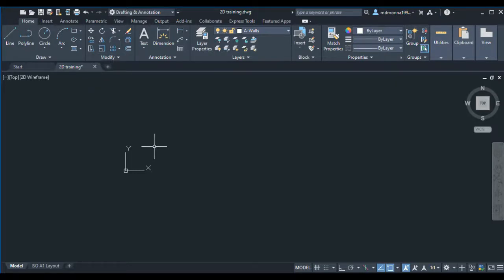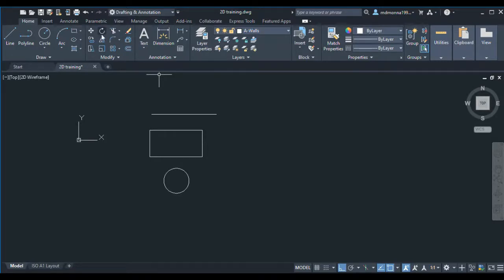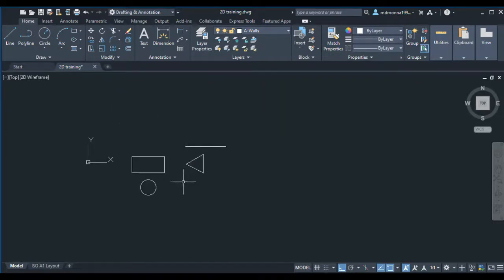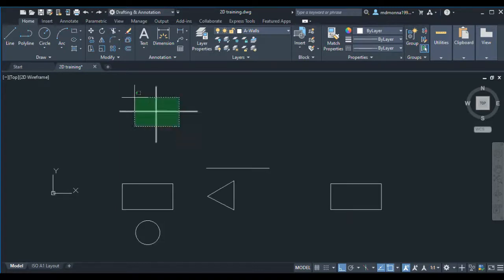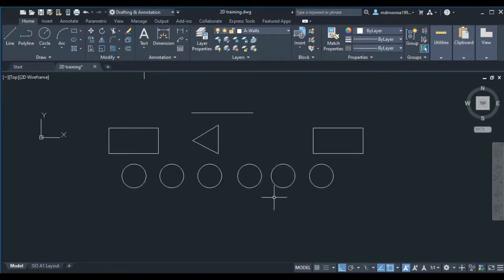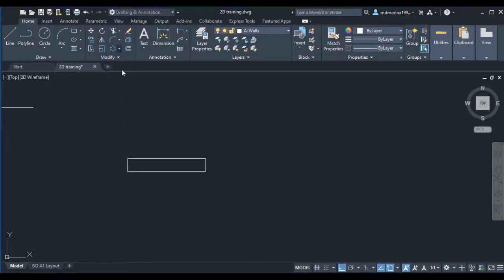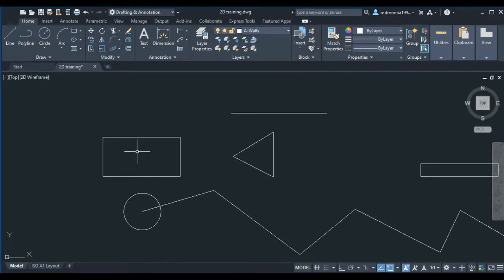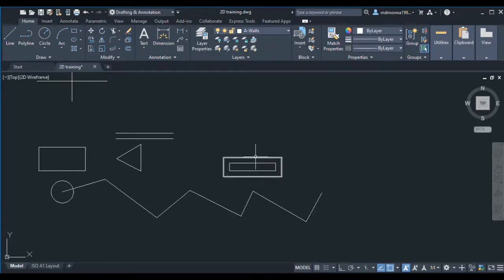03- AutoCAD Basic training, Modify Tools (English)